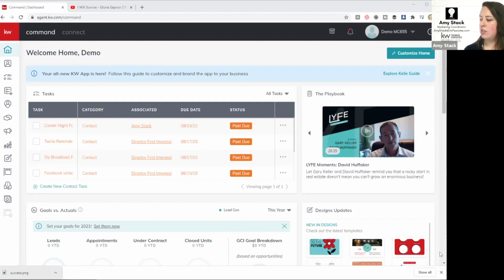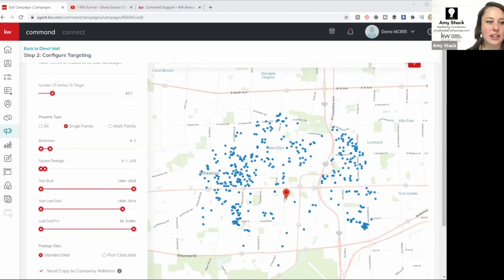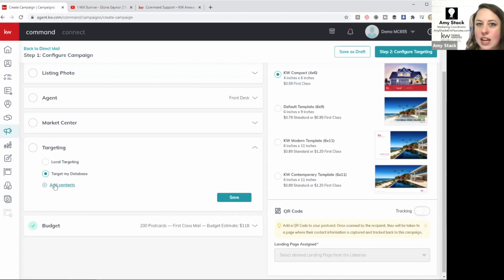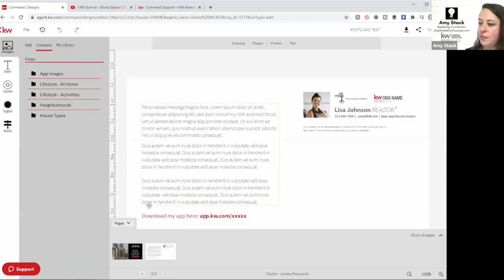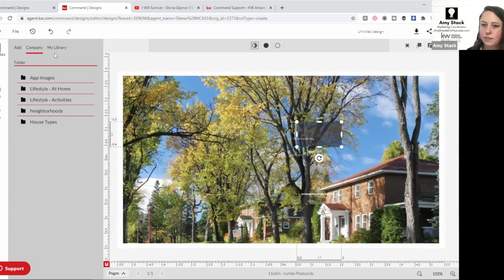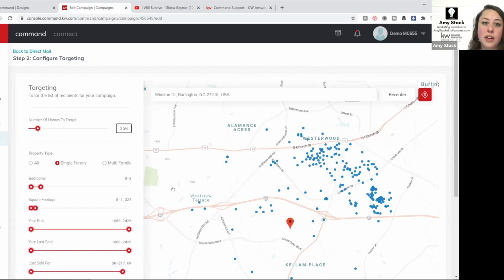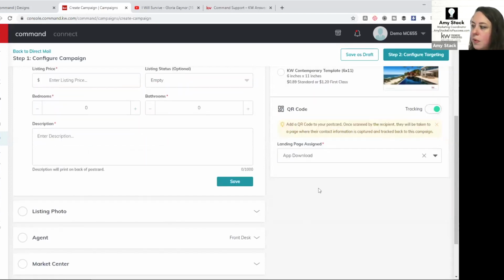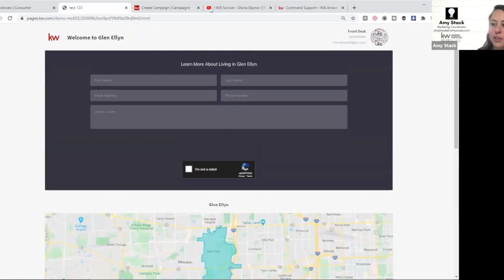Ask Amy: KW Command Direct Mail Campaigns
Ask Amy is a bi-weekly session offering a place to bring your questions concerning our marketing topic of the week. In this session we discussed the Direct Mail feature of the Keller Williams Command Campaigns applet.

This video touches on:
Local Targeting
Database Targeting
QR Codes
Creating a custom layout in Designs
Printing outside of Command
EDDM - Every Door Direct Mail
Landing Pages